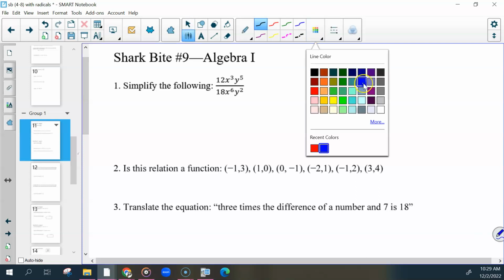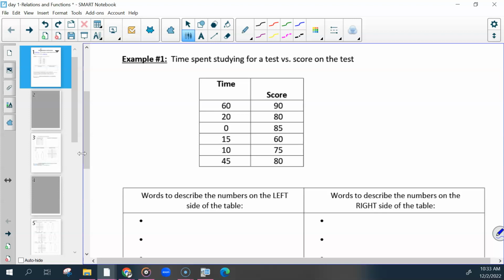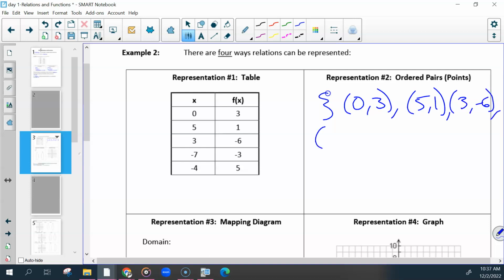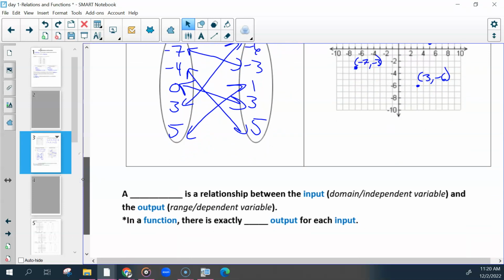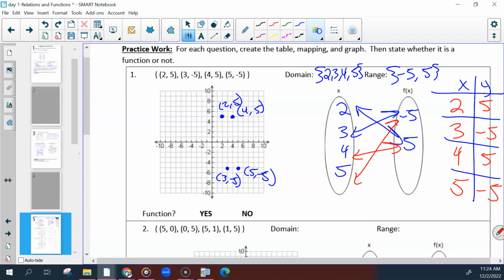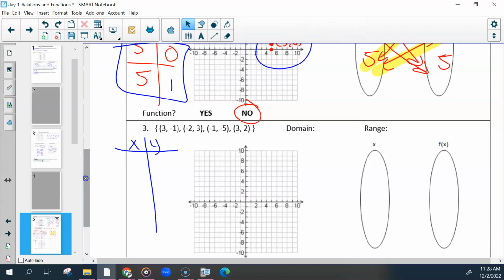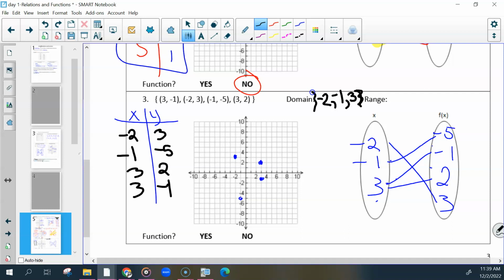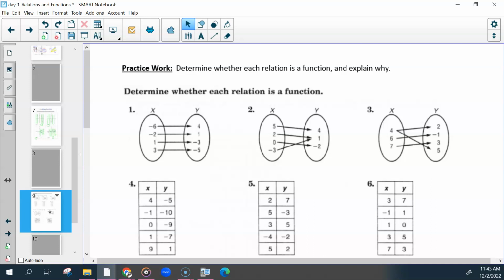Adv. Alg 1 4th 12-2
We went over some questions on the next shark bite. Then we started our notes on relations & functions. We talked about how to represent different relations and then how to determine if a relation is a function or not looking at the x-values or using the vertical line test.